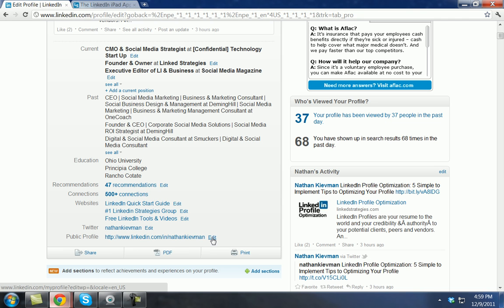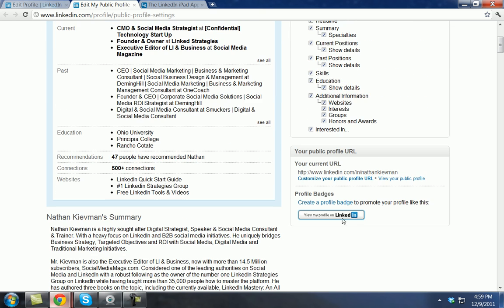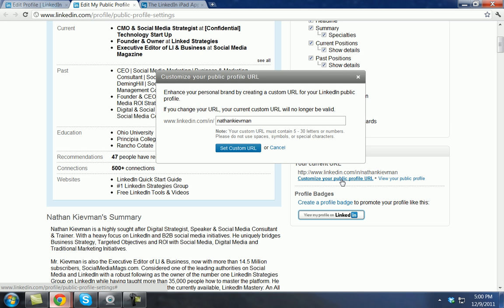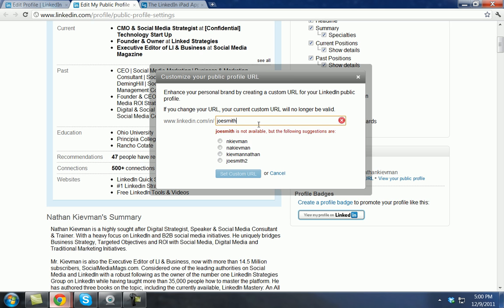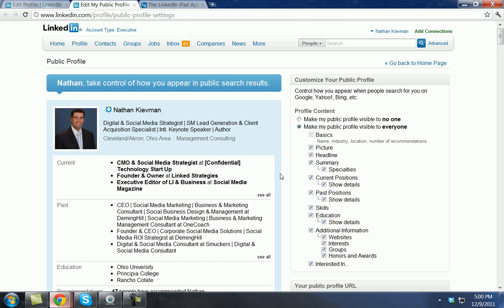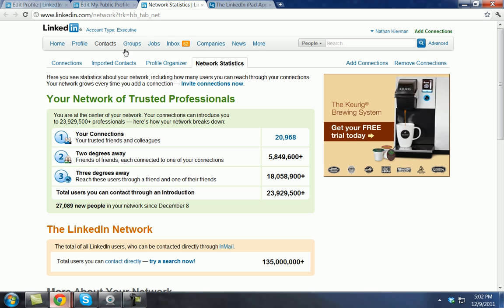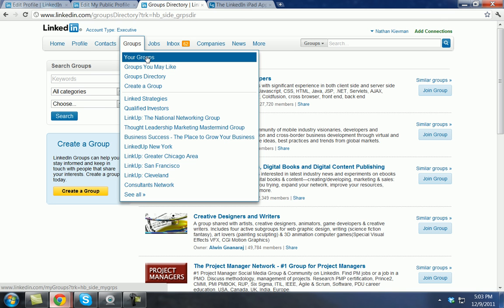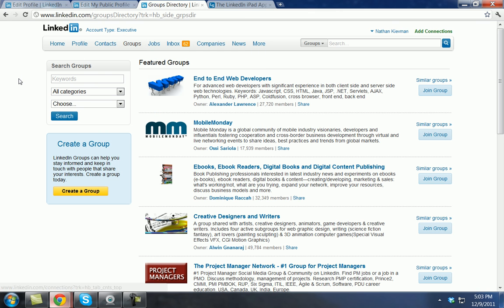5 Simple Tips to Optimizing Your LinkedIn Profile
This video is about optimizing your LinkedIn Profile to make it more effective,more powerful and more compelling to a visitor who's coming into your page.

*5 Simple Tips to Optimizing Your LinkedIn Profile